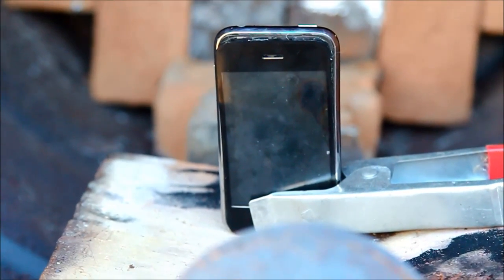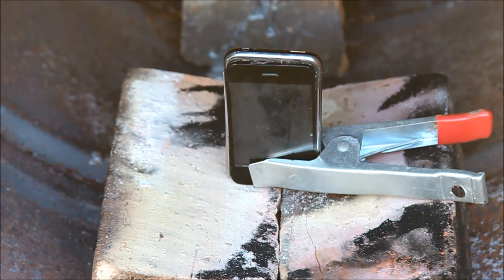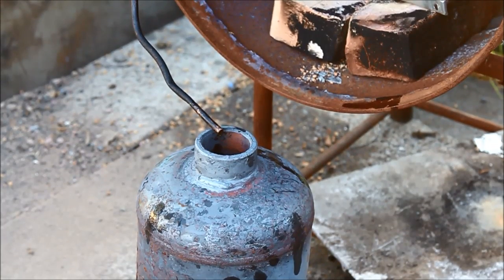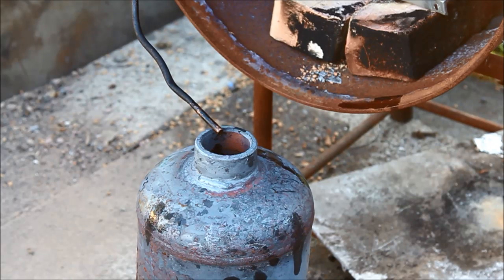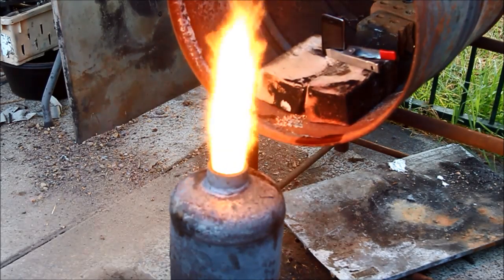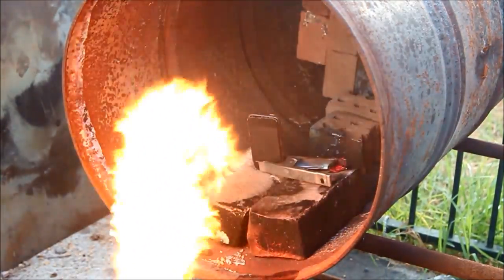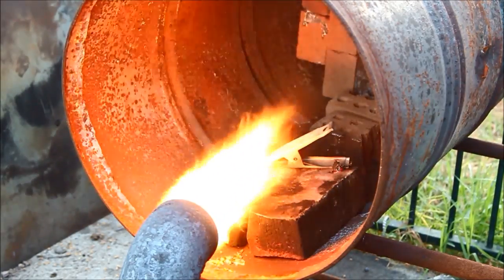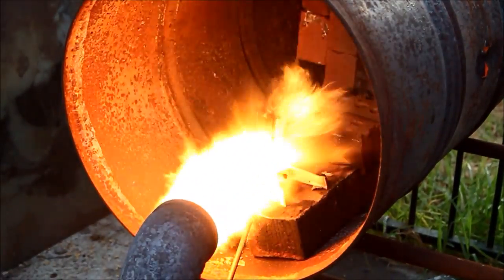iPhone burn and melt test in furnace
iPhone (not 6) put in a furnace and hit with a 300Kw waste oil burner to see how quick this iPhone would melt and burns. Other IPhone tests and IPhone destruction coming soon. Check out the other vids on my channel for more High power burners and melting furnaces.

I have seen a number of iPhone vids on YT and they all seemed a bit soft and frankly pointless in destroying  a new phone to see if it would survive what clearly nothing could.  I got an original Iphone of my son who had stopped using it many years ago and was no good even for parts and put it in a real  furnace powered by a 300Kw waste oil burner as featured on my other Vids.

The iPhone burnt quite quickly and thoroughly and I did not notice any of the burning characteristics of the lithium battery burning I have seen in other vids. Perhaps because it had not been charged in years

I probably only ran the burner about half power if that to avoid the iPhone being totally obscured from view by the flames.
I'm hoping to get some more old iPhones off people to do some more Vids  of them being dropped in molten aluminum or in other  much hotter furnaces but it seems most people just throw their old iPhones out when they replace them.